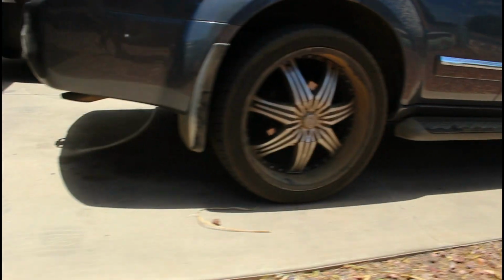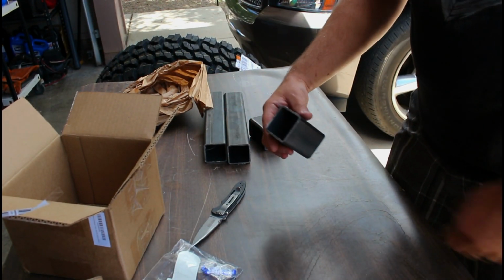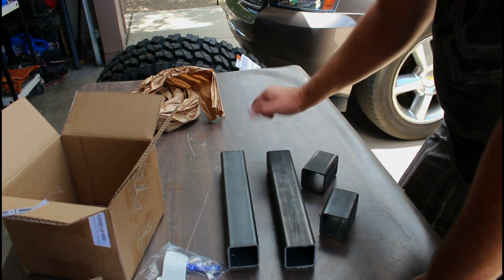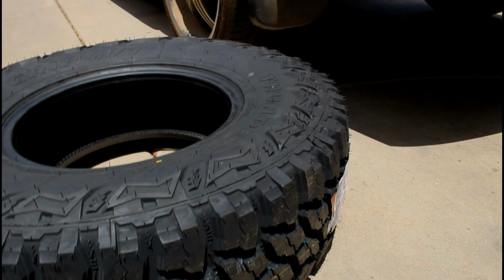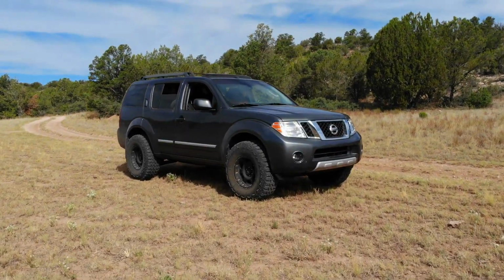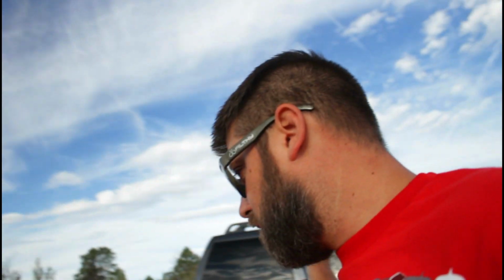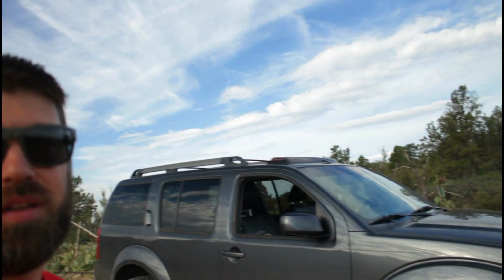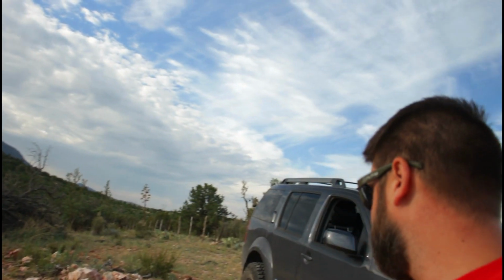Nissan Pathfinder R51 Lift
I do a budget lift to my Nissan Pathfinder R51.  2" puck lift in the front and a homemade 2" dom tubing in the rear.

Front budget 2" lift

Rear is a custom 2" lift

ProComp Wheels Wheels have a -12 offset, Pinch Seam Mod, and Trimming of the inner fender will be required for fitment.

Lug nuts are 12x1.25 24 piece set.  ProComp part # PXA11124